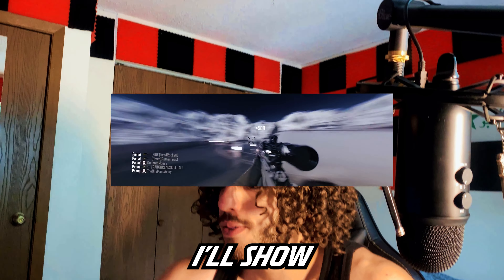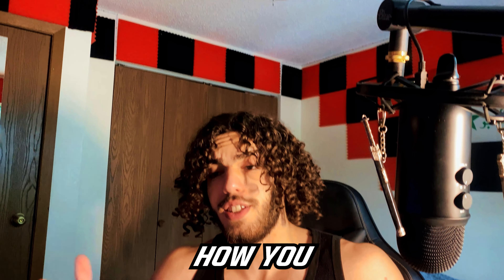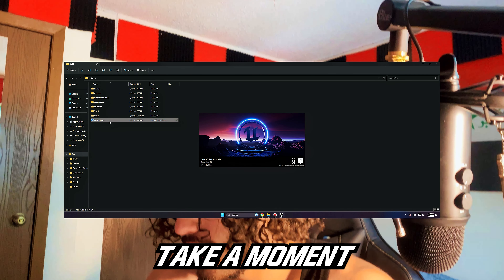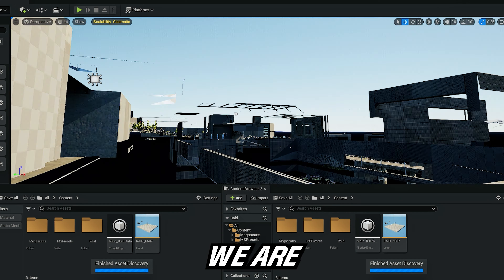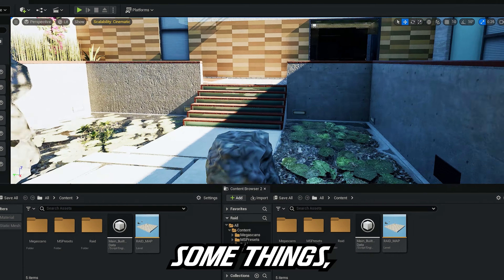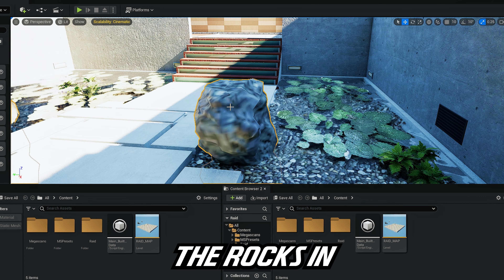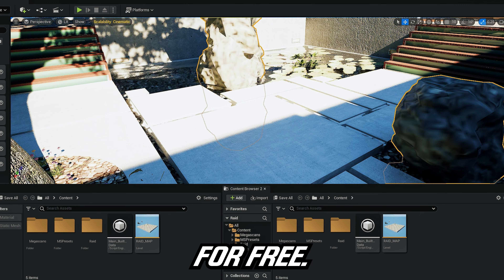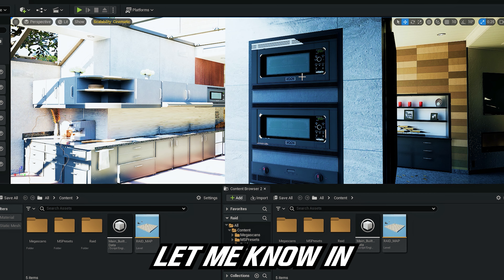Unreal Engine Remake of Raid BO2: Experience the Ultimate Nostalgia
In this video, I'll show you what I've made in Unreal Engine. I imported a Call of Duty map into Unreal Engine and IT'S UNREAL!!